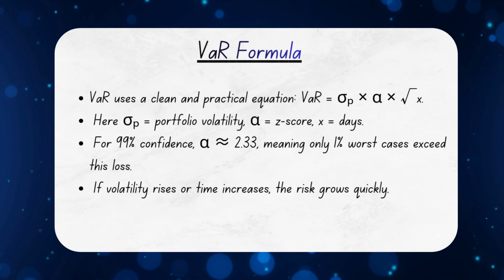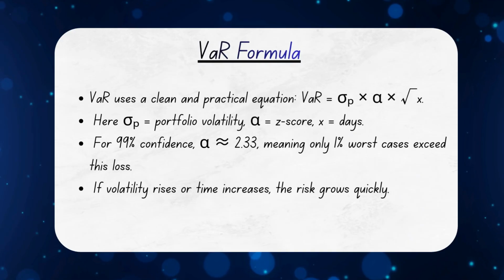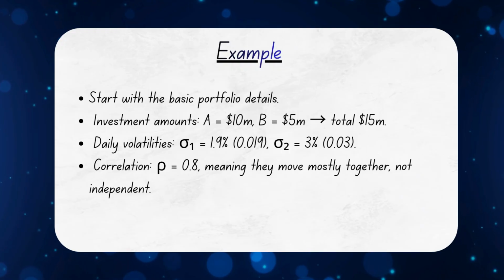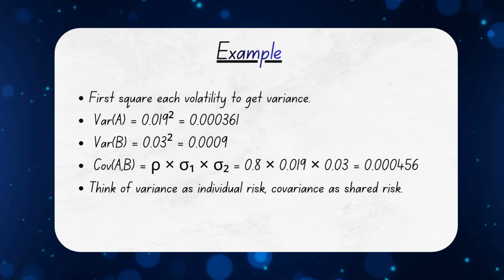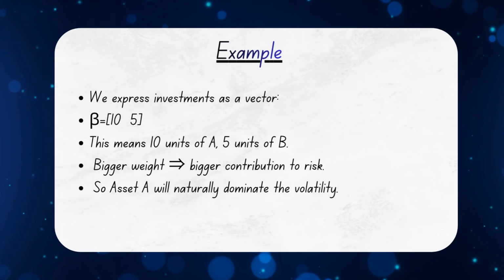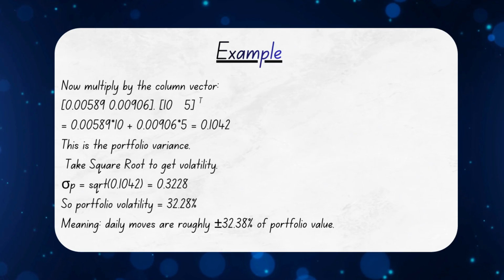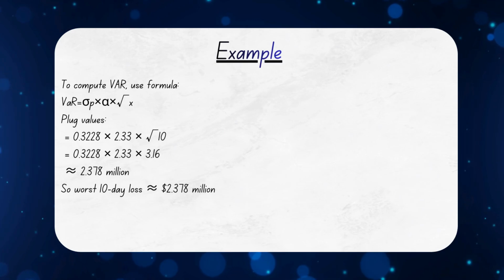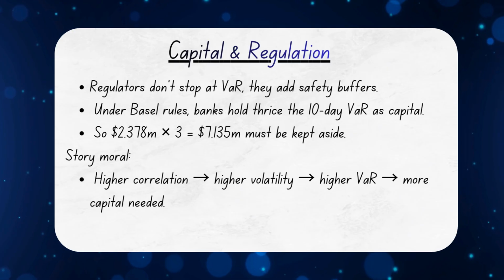Variance Covariance Method Explained Simply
In this video, we break down Value at Risk (VaR) in the easiest possible way using a clear step-by-step numerical example.

Starting from the VaR formula, we explain how portfolio volatility, confidence level, and time horizon combine to estimate the maximum expected loss. Then we dive deeper into the effect of correlation, showing why assets that move together can actually increase risk instead of reducing it.

Perfect for:
• FRM students
• Risk management learners
• Finance beginners